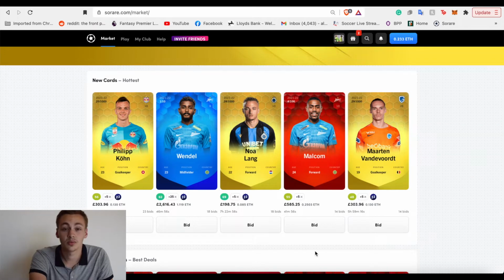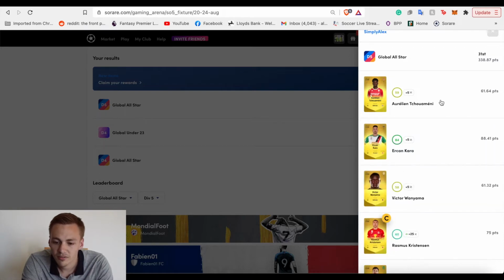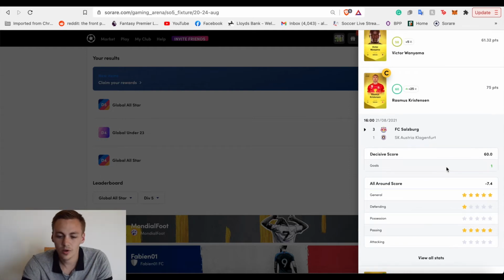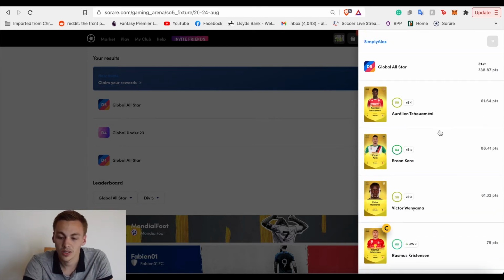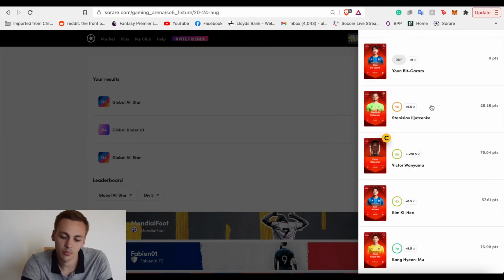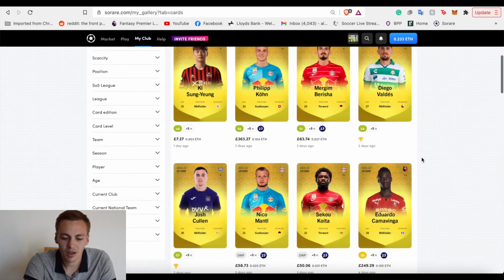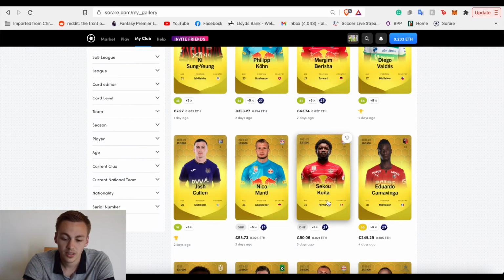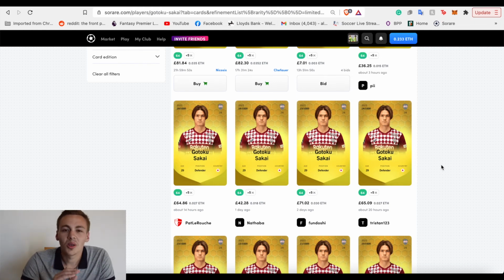Ep 15 - My Sorare Journey - First Reward!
With the introduction of D5 I have finally been able to win a reward and I'm so happy about it.